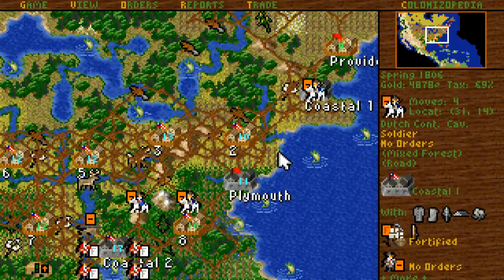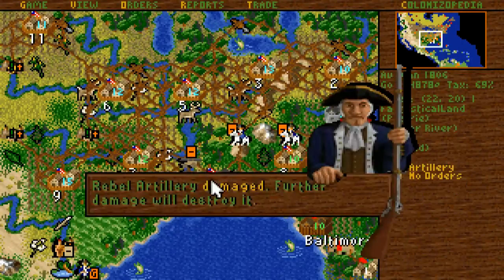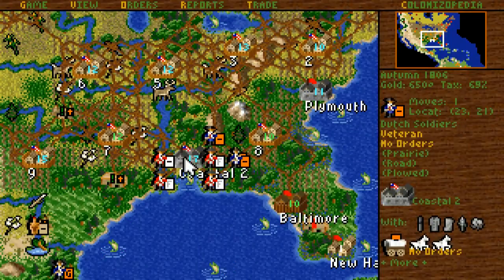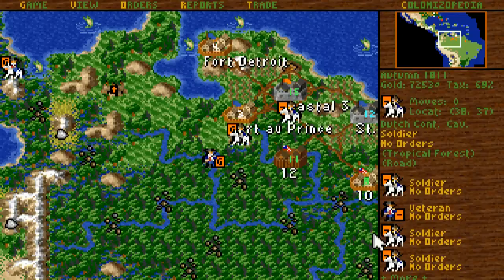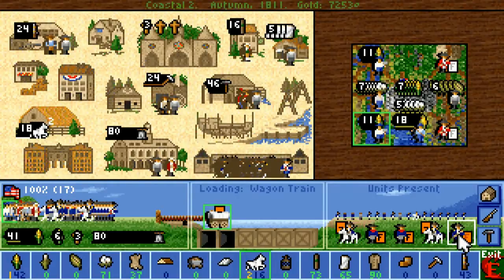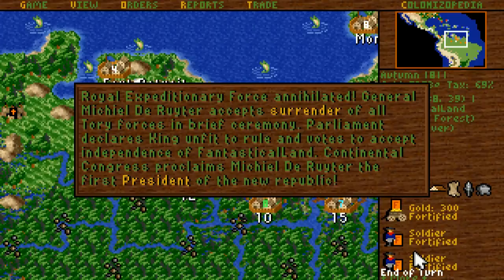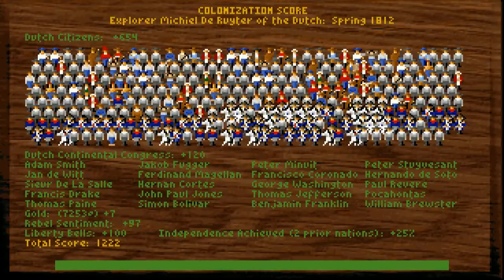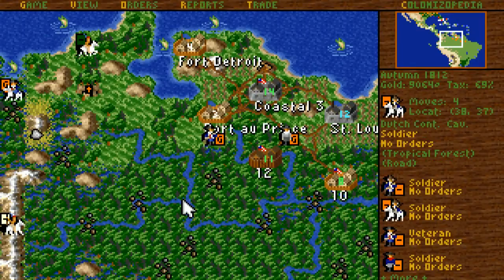Sid Meier's Colonization #8 | Land of the Free (Finale)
To win we must get back the southern colony's sea port and hold off the last few waves of red coats. Can we do it? Yes we can.